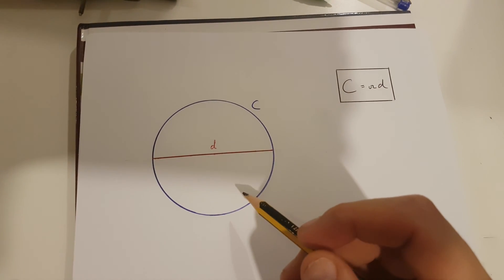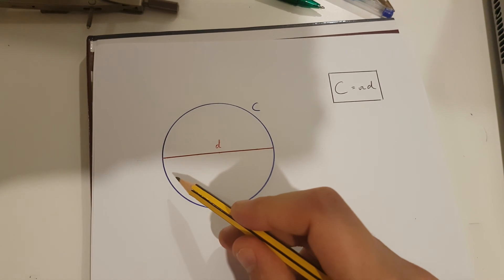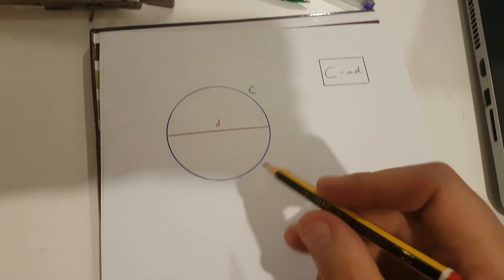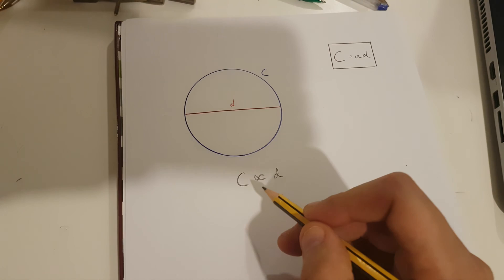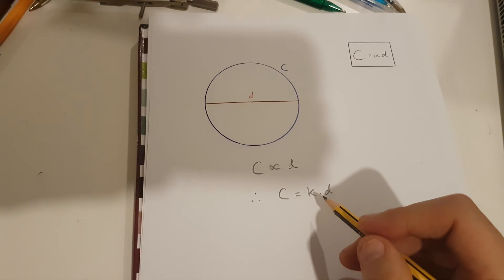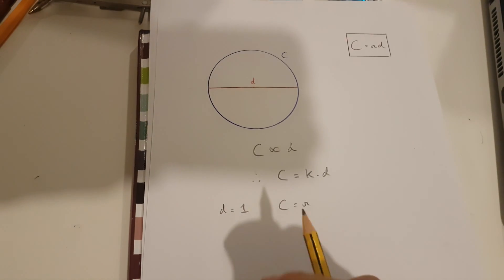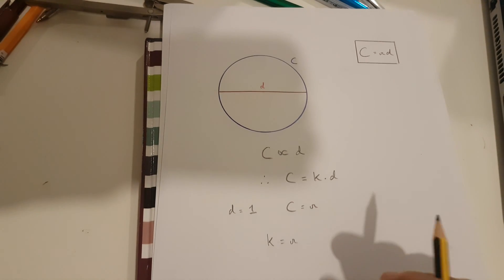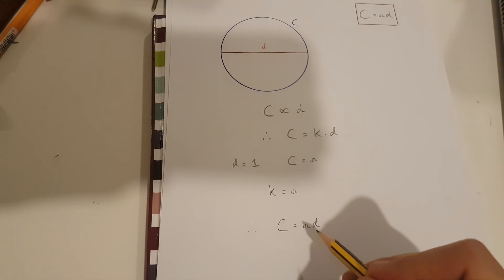Find C=πd using the constant of proportionality [Not a proof for approximating pi]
I will show you how to get the equation for the circumference of a circle (C=πd) using the constant of proportionality and the fact that when the diameter of a circle is 1, the value of its circumference is pi.

Please note: This video is strictly NOT about deriving the value of pi or searching for the value of pi. This is NOT a proof for finding pi. Do not be mistaken. However, what you do need to know is that in nature - we will find that if the diameter of a circle is 1, its circumference is pi (an irrational number).

I know that many of you might want a proof for pi, but this is not the purpose of this video. This video simply demonstrates a useful way to get the equation of the circumference of a circle - if in trouble in an exam. If you know that when the diameter of a circle is 1 - then its circumference is pi, plus you understand how to use the constant of proportionality - you can't get lost. The technique that I'm using can also help you come up with different formulas as well.

All comments are welcome, and thanks to your feedback - I have changed the title of this video and have provided a better explanation as to the message I'm trying to convey. Your views count and enliven and enrichen this space.

[The title of this video and its description was changed on the 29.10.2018 due to complaints in the comments section.]

For more mathematics videos related to formulas, equations, identities and proofs,